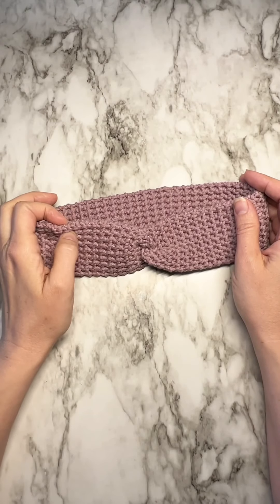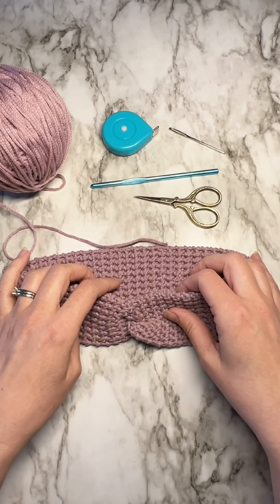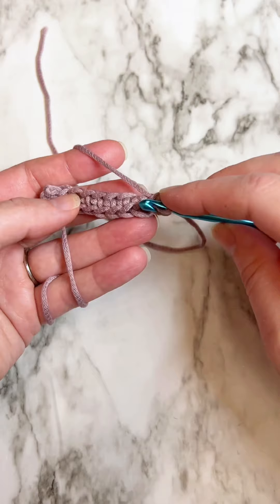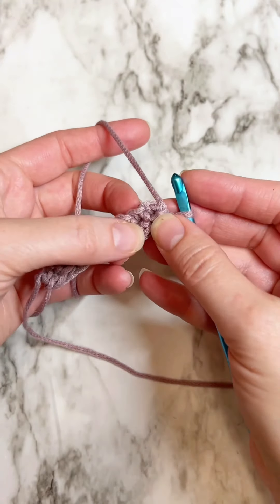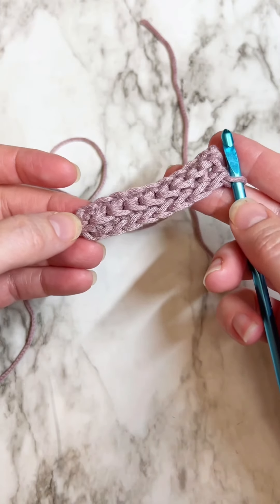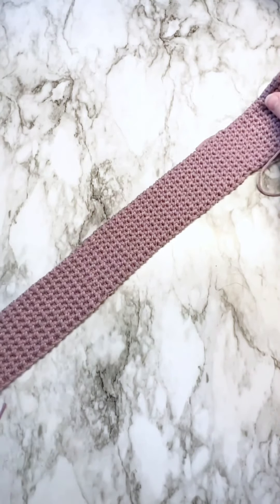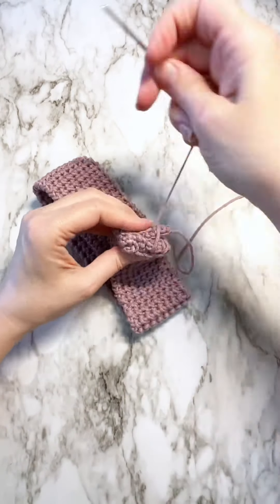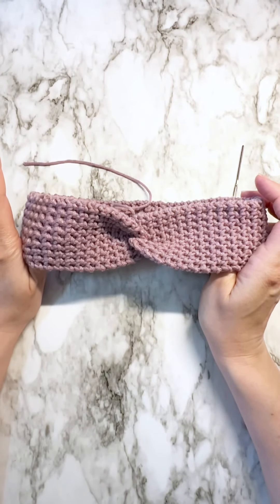How to crochet an easy windproof headband with thermal stitch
In this beginner friendly crochet tutorial, I teach you how to crochet a headband from start to finish using thermal stitch!  You will love this headband!  It’s easy, keeps the chill out, and is windproof too!  I walk you through the whole process, step by step!

I share lots of crochet tips, tutorials, inspiration, and my latest designs over on my Instagram, Facebook, and Pinterest feeds at @alpenglowbasin !!! Hope to see you there!